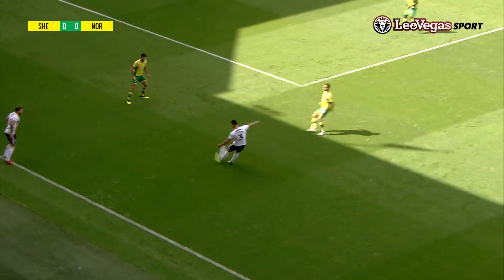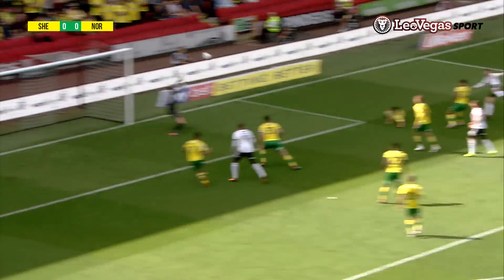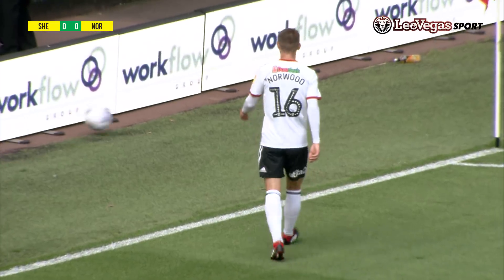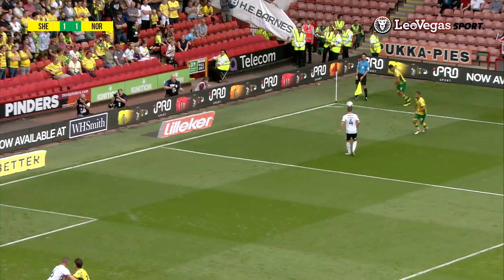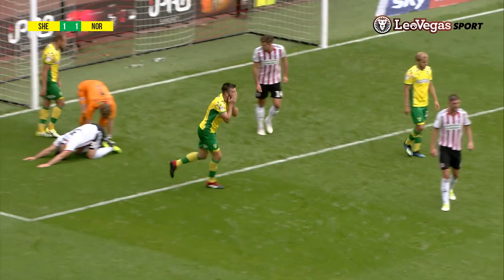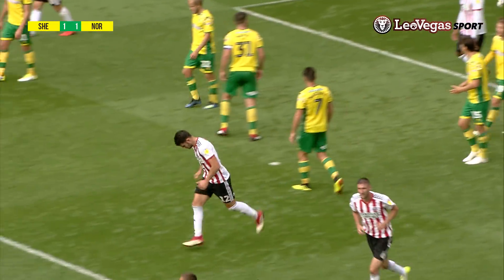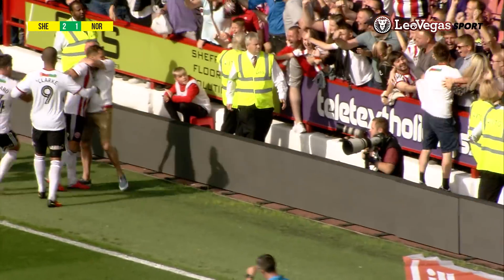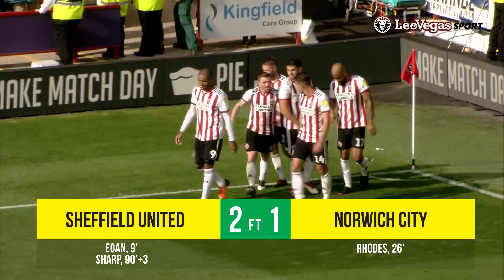HIGHLIGHTS: Sheffield United 2-1 Norwich City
The action from City's game against Sheffield United on Saturday 18th August 2018.